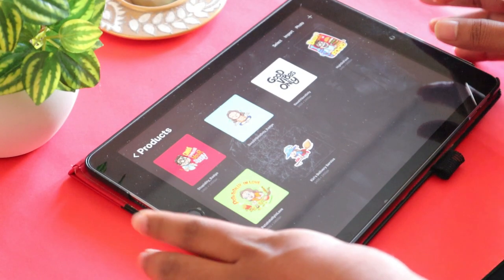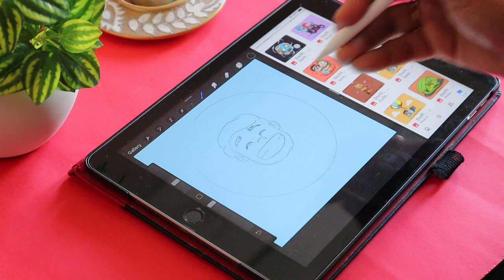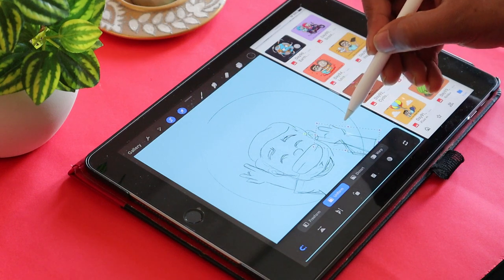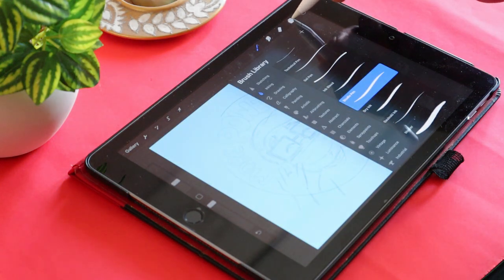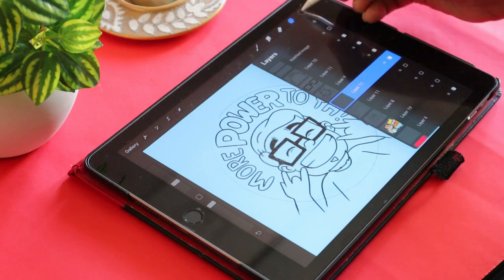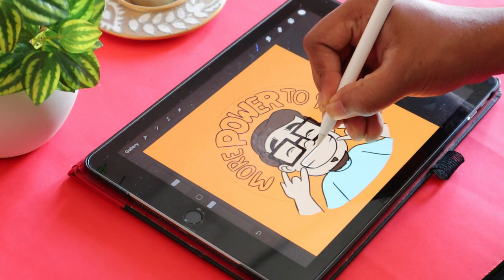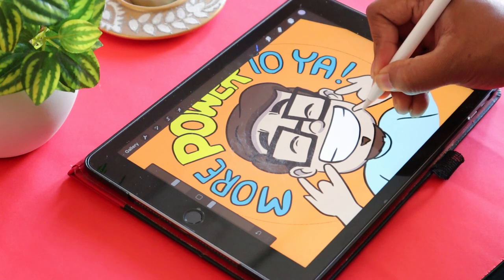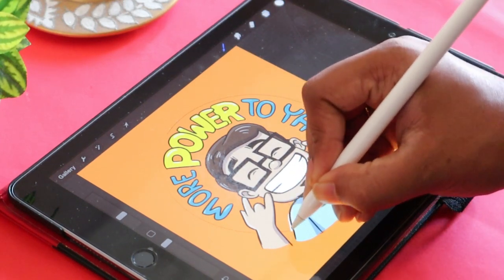EASY DRAWING PROCESS FOR DIGITAL ART | My complete digital painting process | Digital art tutorial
In this video, I walk you through my COMPLETE digital painting process from start to finish! You can follow these steps to learn how to paint in Photoshop AND/OR Procreate!
This video is a bit long but so many of you guys were requesting a tutorial video from me so I thought lets just make a complete process video.

MY ART SUPPLIES:
○ Alcohol Markers
○ Copic Markers
○ Ipad 2019
○ Apple Pencil
○ Graphics Tablet

MY CAMERA GEAR:
○ SD Card